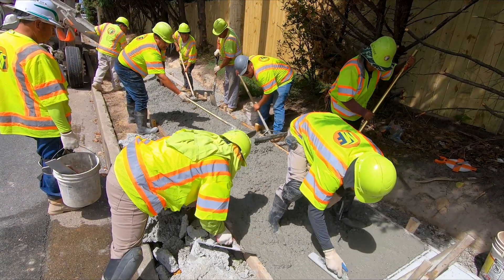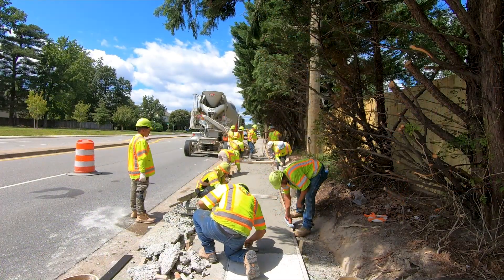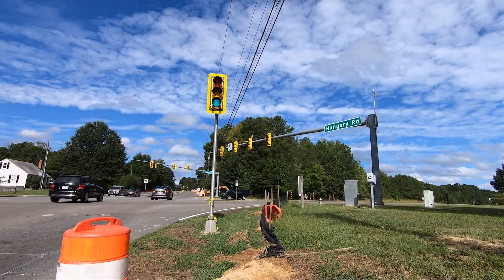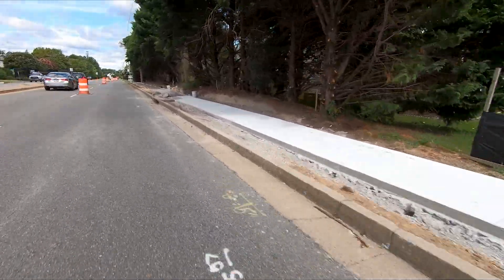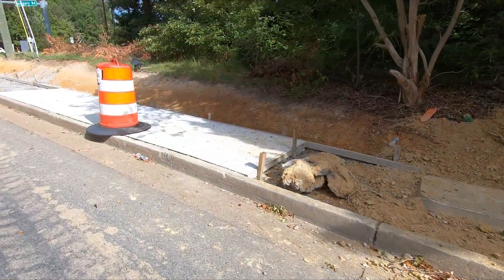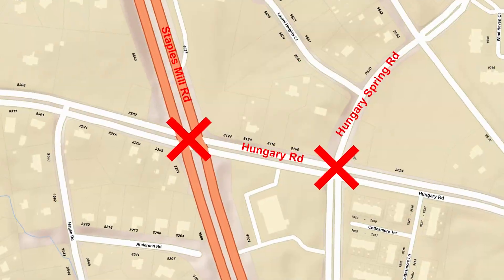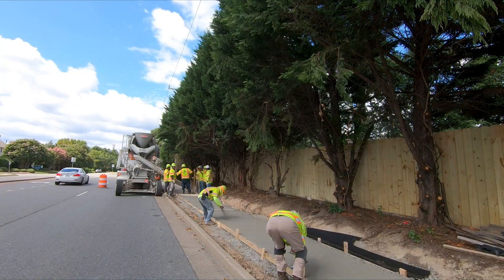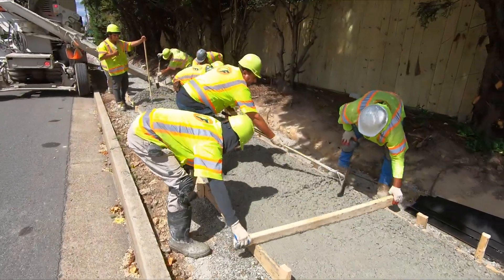Hungary Road Sidewalk Construction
The construction of 0.7 miles of sidewalk along the northern side of Hungary Road between Hardings Way Drive and Hungary Spring Road is ahead of schedule and targeted for completion next spring.

The project will link with existing sidewalks along Hungary, Francistown and Hungary Spring roads, providing 6.5 miles of continuous connectivity and safe pedestrian access to two parks, two schools, several places of worship, four grocery stores, many restaurants and thousands of homes, apartments and streets.

It also will include pedestrian crossings at Hungary's intersections with Hungary Spring and Staples Mill Road.